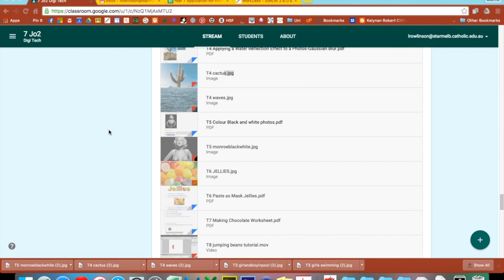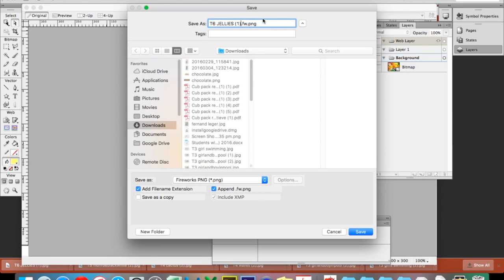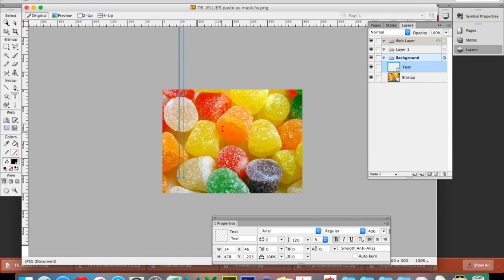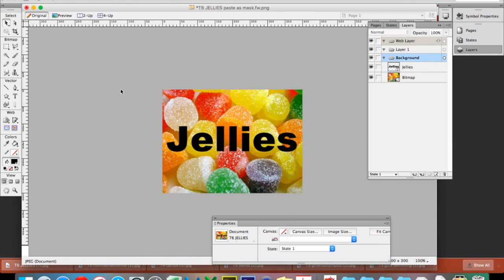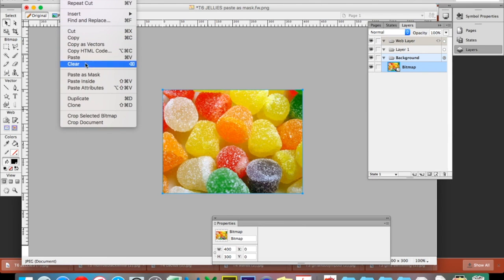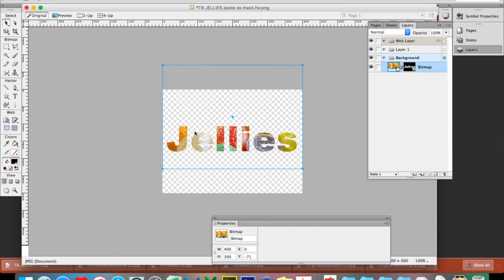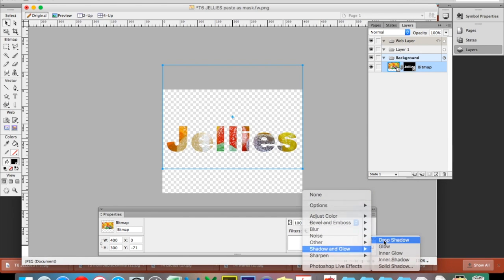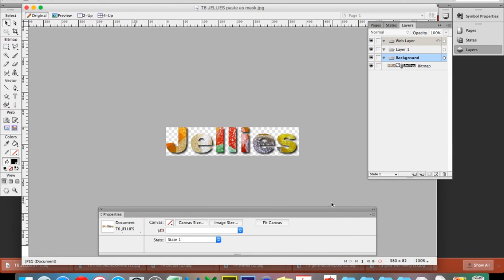Fireworks Tutorial 2 | Paste as Mask | Jellies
A beginners Adobe Fireworks tutorial.